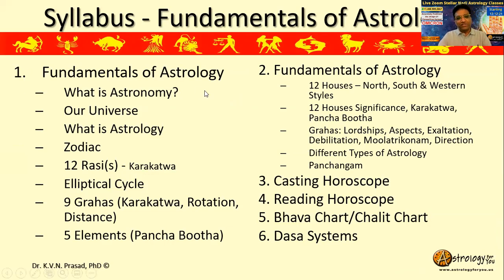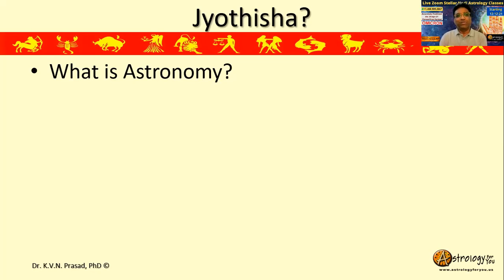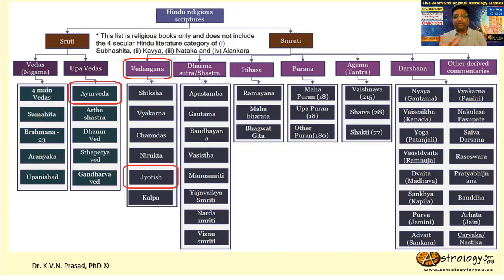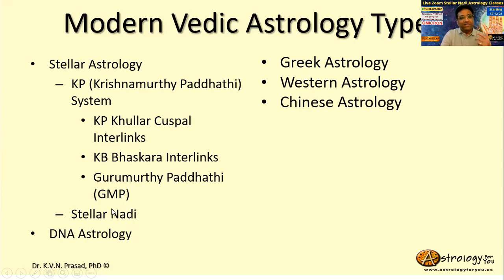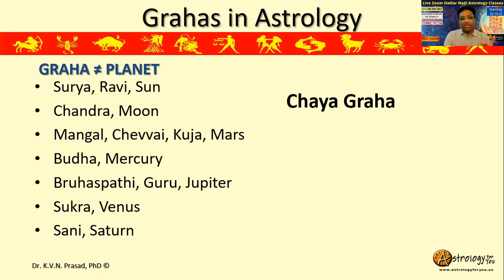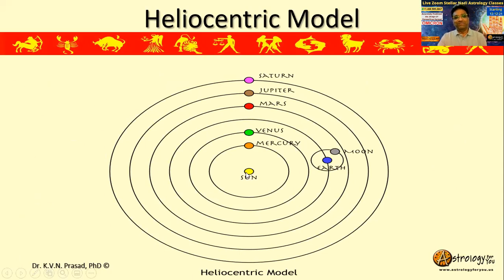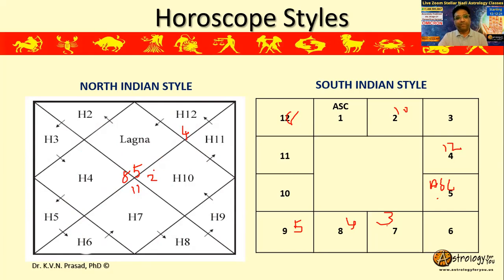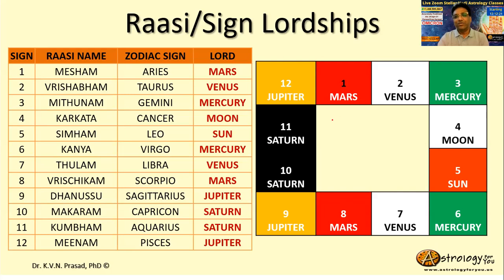Applied Astrology Intro Class by Dr. KVN Prasad, PhD (Astrology)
@ஜோதிட ரகசியங்கள்
@Saptarishis Astrology Magazine@Jyotish Vedang by Rahul Kaushik